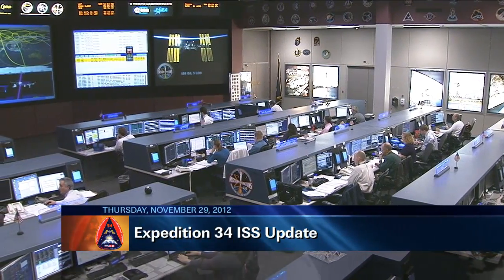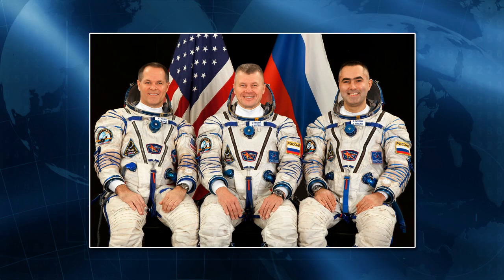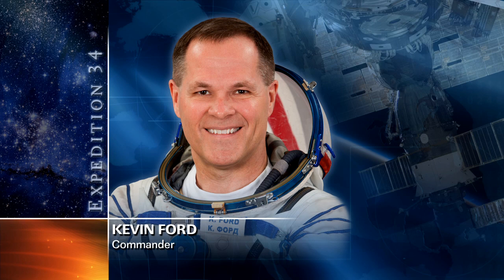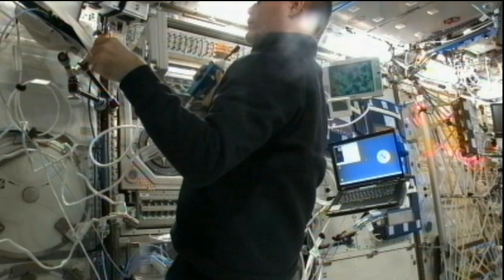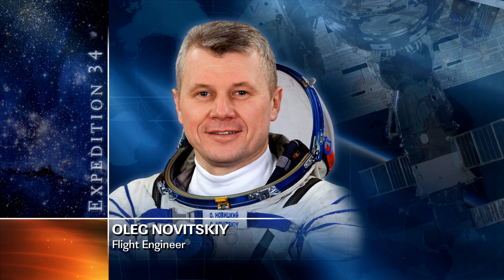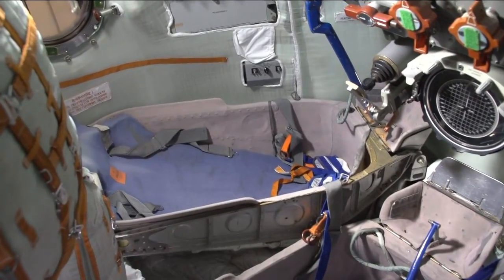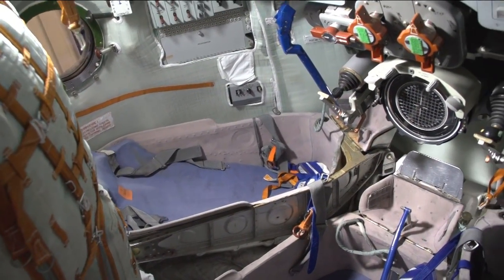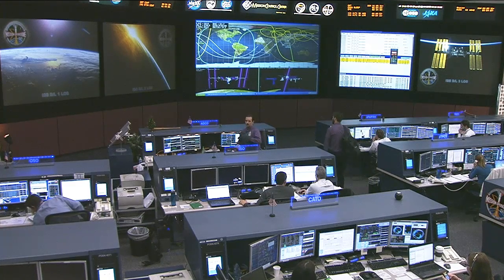ISS Update - Nov. 29, 2012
The International Space Station video update for Nov. 29, 2012.